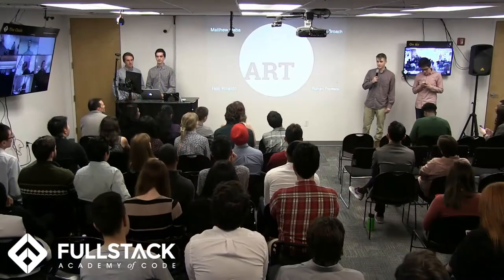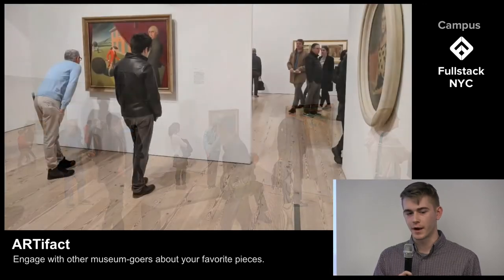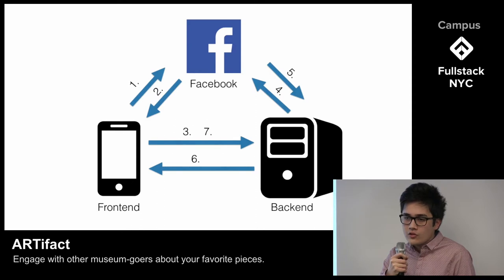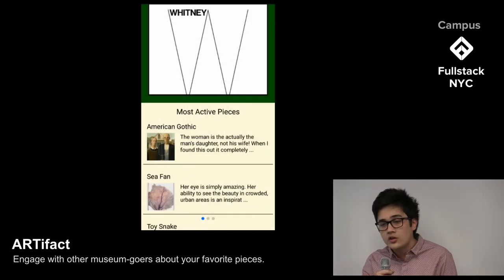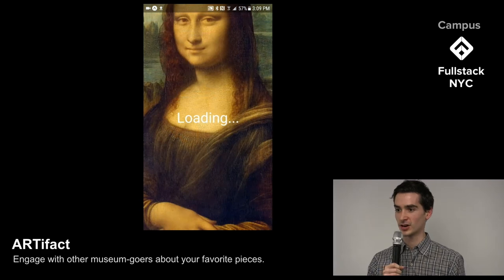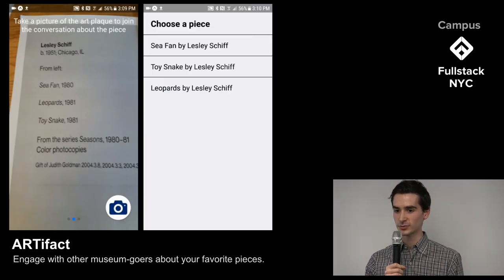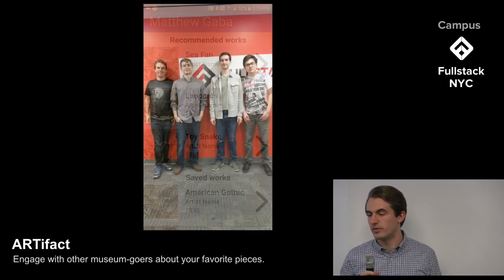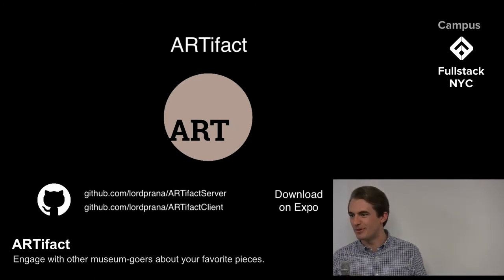ARTifact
ARTifact is a React-Native mobile app that offers users the experience of communicating with other museum-goers through an online message forum. Users are taken to these forums when they hover over an artworks' text label with their camera.

Team Members: Elliot Broach, Rob Rinaldo, Matt Gaba, Romain Popescu